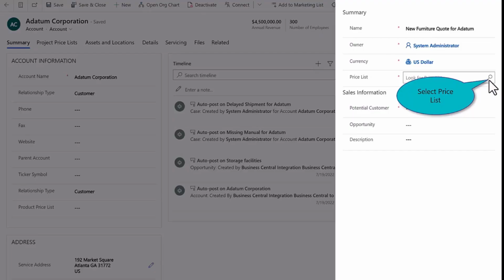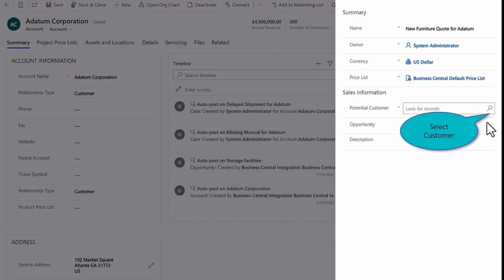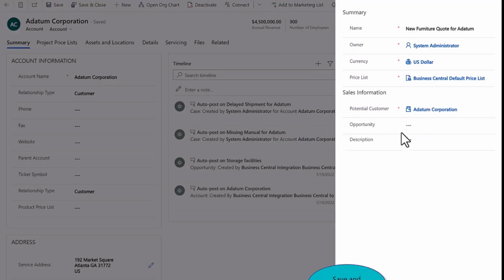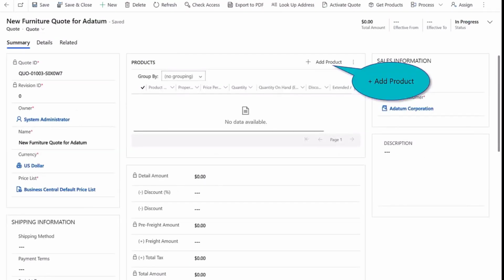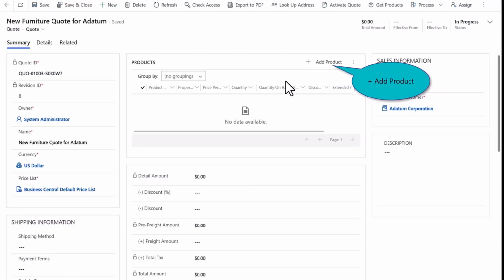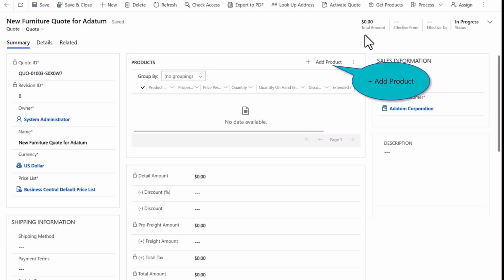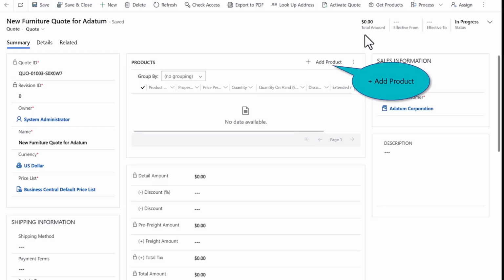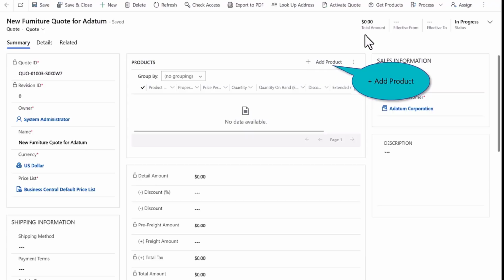D365 Business Central Quote to Cash in D365 Sales Video Demonstration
This video demonstrates the quote-to-cash process using Dynamics 365 Sales and Business Central. It begins with a sales representative receiving a customer call, then proceeds with creating a sales quote, selecting the appropriate price list, and entering line items. The quote is then converted into a sales order, which is submitted to Business Central for processing. The integration between the two applications allows for seamless navigation and management of sales orders and invoices. Ultimately, the process enhances efficiency and improves customer response. Clients First Business Solutions partners with you to tailor Enterprise Resource Planning (ERP) tools to boost productivity, manage inventory, track sales, and support data-driven decisions.